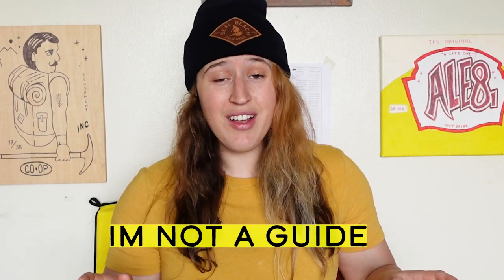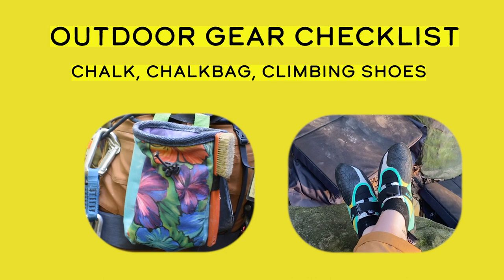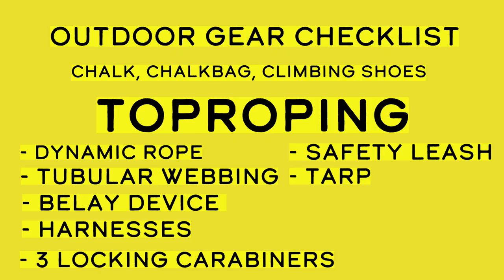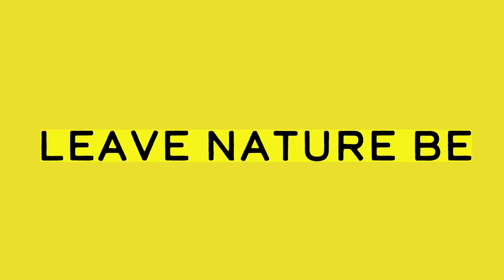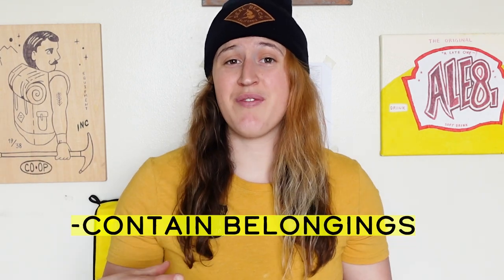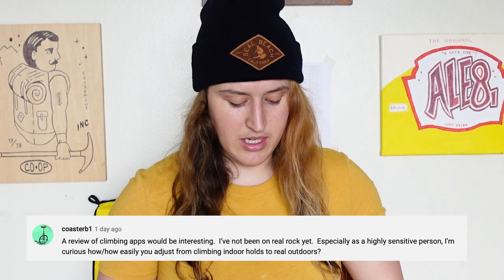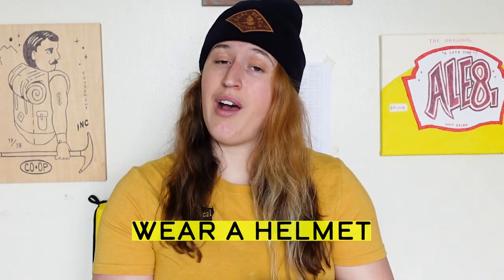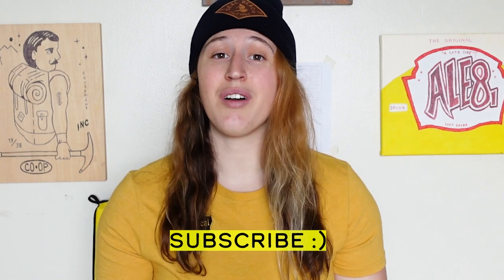How To Get Started Climbing Outside (A Beginner's Guide)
Hello everyone and welcome back to court climbs! Here's a video about how to get started rock climbing outside. This is a guide that tells you how to find climbs, what gear you will need for bouldering, toprope, and lead climbing, and what knowledge is necessary to get started. I will also answer some subscriber questions about climbing outdoors & give you a few tips and tricks for your first time outside. Use the timestamps below to navigate and make sure to read the rest of this description for more helpful links and information.

TIMESTAMPS
00:00 How To Find Outdoor Climbing Near You
02:04 What Gear Do You Need To Climb Outside
05:58 What Knowledge Do You Need to Get Started Climbing Outside
09:34 Tips of How to Physically Find Climbing Routes Outdoors
10:44 Tips on What to Bring To Make Sure Your Trip Is Comfortable
11:38 Answering Subscriber Questions About Climbing Outdoors

Falcon Guide The AMGA Single Pitch Manual

GEAR LIST (Note, there are many different brands & types of these things, here is just what I use)

Like court climbs? Hate court climbs? Got a video idea?

Want beer that tastes like beer but is non-alcoholic?!